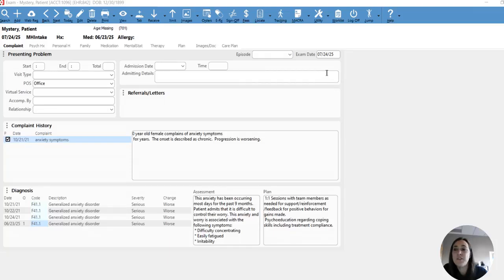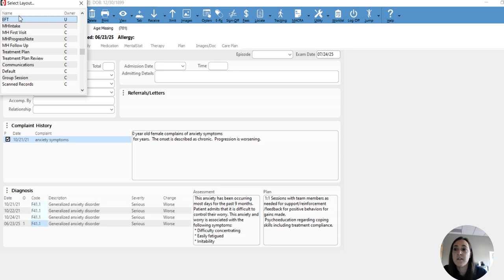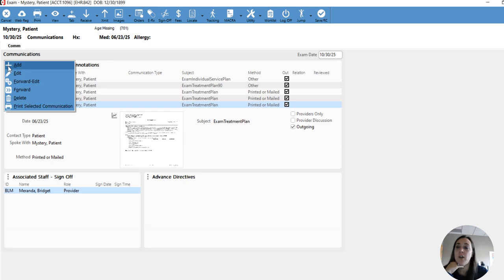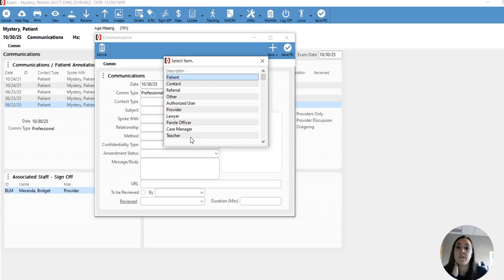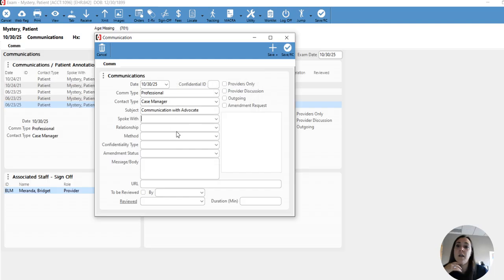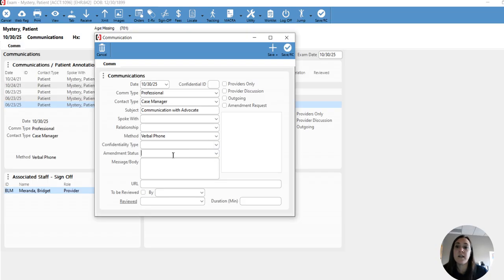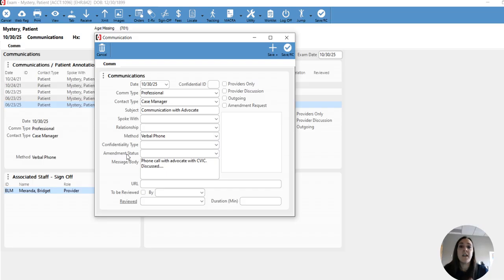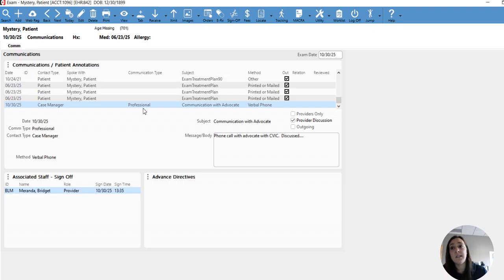Adding Communication Notes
Clinicians can add notes of any type of contact with individuals within the Psych Advantage electronic record.  This can be phone calls, fax, or direct conversations regarding a patient. Learn how to enter a communication note.